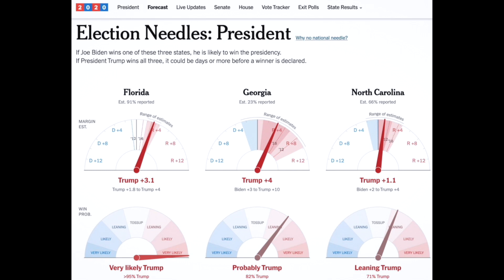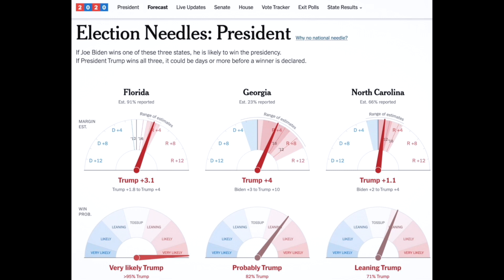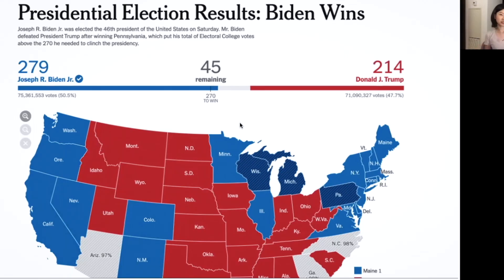Gauge and Bullet Charts with Youyou Zhou (Ep. 10)